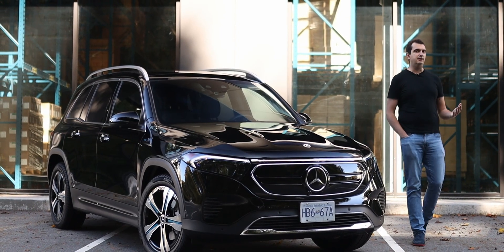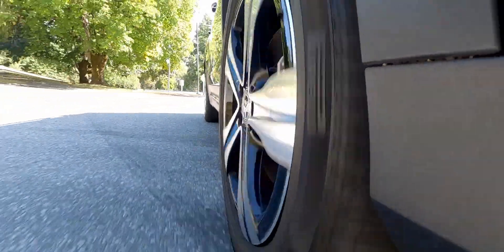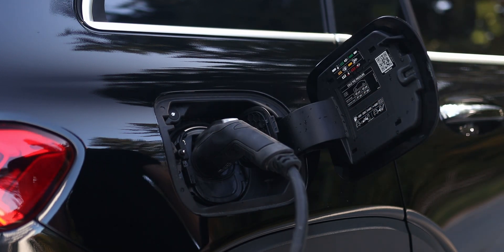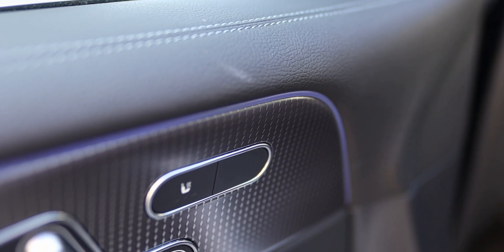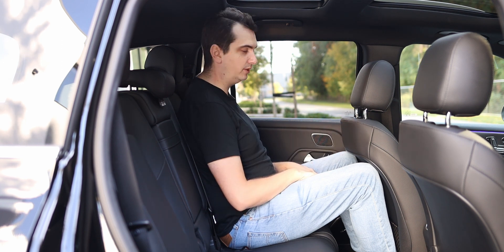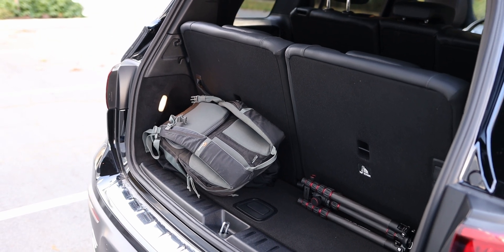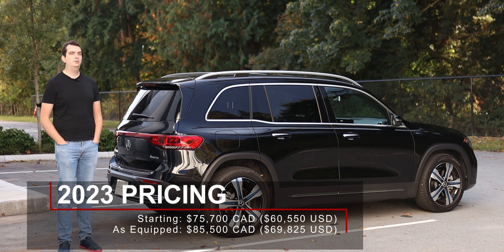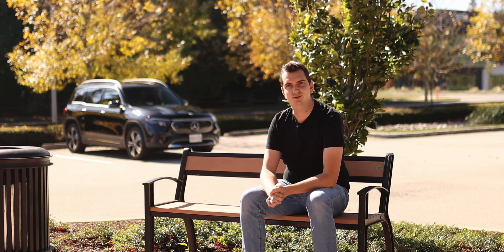2023 Mercedes-Benz EQB 350 Review / A lot of money for not a lot of car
The 2023 Mercedes-Benz EQB 350 is the latest all-electric SUV from the German luxury brand. It joins the latest influx of EQ models including the EQS and EQE SUVs; among the EQ sedans as well. So, how good is this new EQB?

The Mercedes EQB 350 sits on the same platform as the gasoline-only GLB. What Mercedes-Benz did in making the EQB 2023, was to take out the engine, transmission, and driveshafts and replaced them with one electric motor at each end. Combined, they produce 288 hp & 384 lb-ft of torque (215 kW & 520 Nm). Although the weight of the battery pack increases the overall curb weight to 2,175 kg (4,795 lbs), the 2023 EQB 350 can still accelerate from 0-100 km/h in 6.2 seconds. Although, Mercedes-Benz does like to err on the side of caution with their acceleration times so in reality, it’ll probably do that sprint in 6 or 5.9 seconds.

The EQB 350 utilizes a 70.5 kWh battery pack that is mounted in the floor. This provides enough power to allow for up to 356 km (221 miles) of driving range according to Mercedes-Benz. During my time with the EQB 350, I was able to achieve an average of 20.6 kWh/100km (3.016 miles/kWh).

One highlight of this 2023 Mercedes-Benz EQB 350 is the ride quality. For an electric crossover SUV, it is really good. The standard suspension absorbs bumps with little fuss. The car can cope very well with poorly maintained city streets.

In Canada, the 2023 Mercedes-Benz EQB 350 starts at $75,700 CAD ($60,550 USD). This demo vehicle came equipped at a price of $85,500 CAD ($69,825 USD). For the time being, this is the only variant of the EQB.
Vehicle provided by @MercedesBenzCanada
Other reviews mentioned in this video
𝗩𝗶𝗱𝗲𝗼 𝗻𝗮𝘃𝗶𝗴𝗮𝘁𝗶𝗼𝗻
0:00 Intro - Don't Forget to Subscribe :)
0:44 Performance - Is the Mercedes EQB quick?
4:44 Comfort - Does the EQB have a lot of space?
10:24 Odds and Ends - How much does the EQB cost?
12:42 Conclusion - Is the Mercedes EQB worth the price?